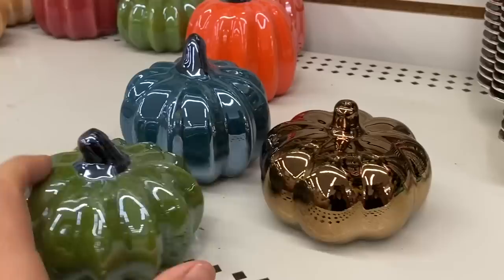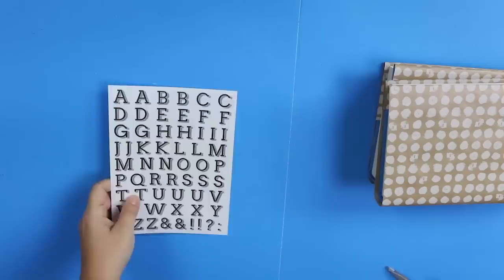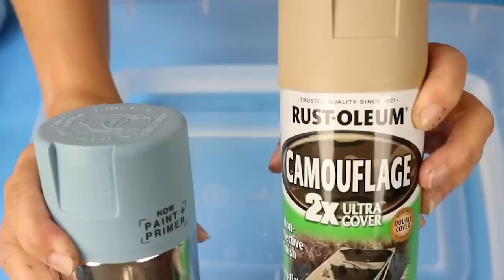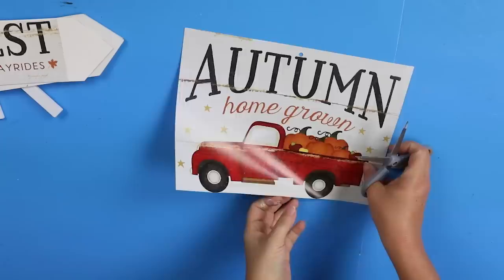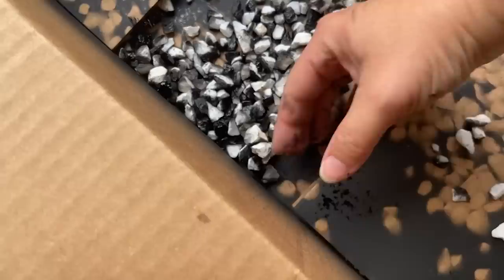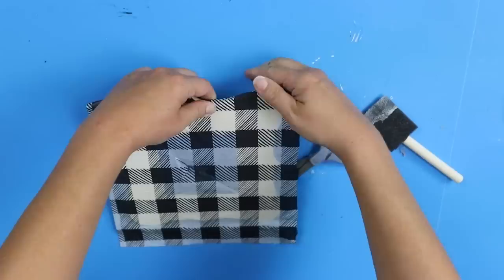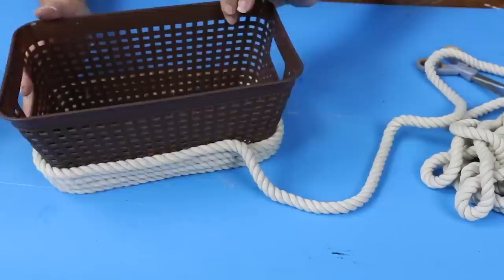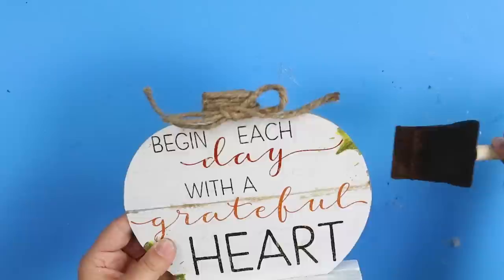Impress Everyone one with 10 Dollar Tree Fall DIY's 🍁 that take 5 minutes to DO!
Today's video is a Fall Dollar Tree DIY. I'm sharing easy crafts that take 5 minutes to do.

Products Used in the Video:
My shirt
Vintage Effects Wash
Foam Brushes
Waverly chalk paint
Pink Tool
Nautical Rope
Vinyl for Cricut
Spray paint
Sand Paper

WRITE ME!